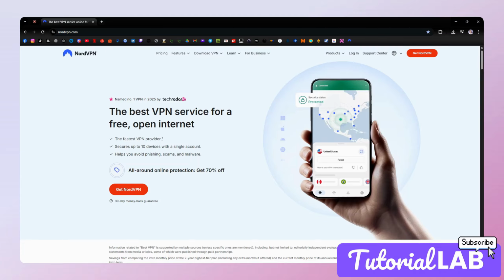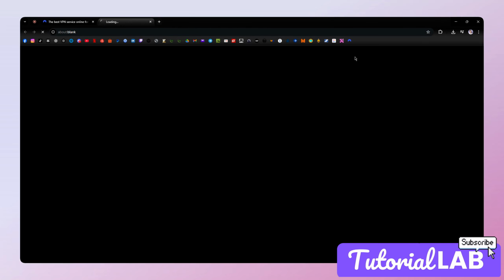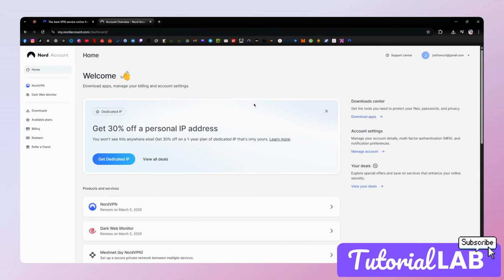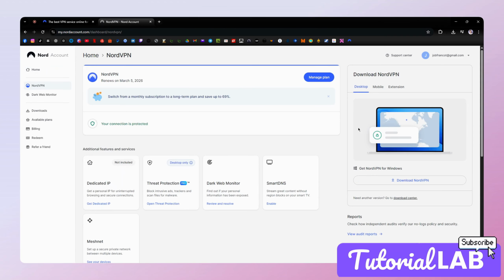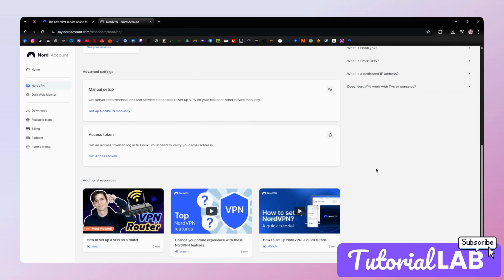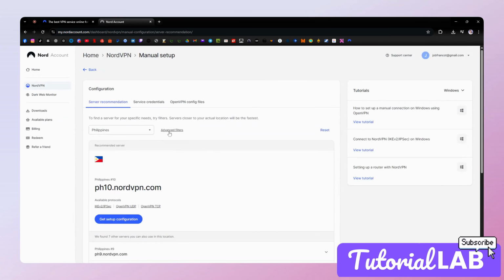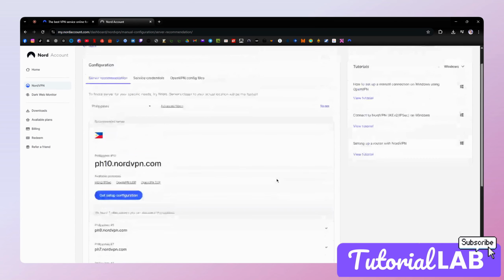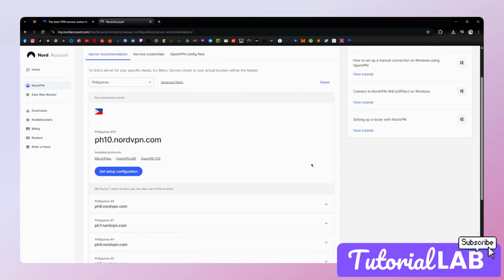How To Connect Nord VPN As Proxy (Step by Step)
How To Connect Nord VPN As Proxy

Hello everyone. In this video, we'll show you how to use NordVPN's proxy feature to secure browser traffic and access content safely. This video how to guide explains the differences between a proxy vs vpn, highlighting that a proxy only encrypts browser traffic for enhanced online security. Learn how to configure these settings to improve your internet privacy and overall online safety.